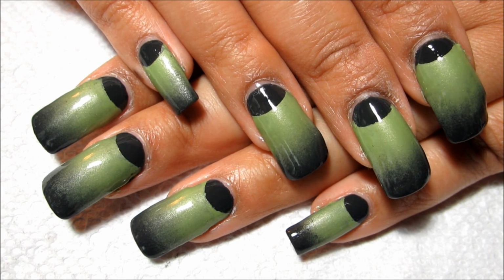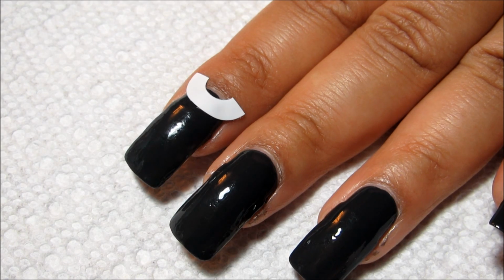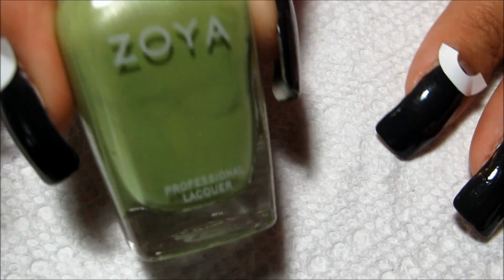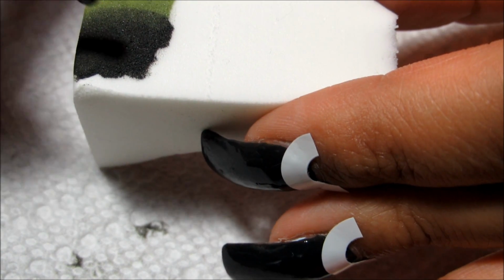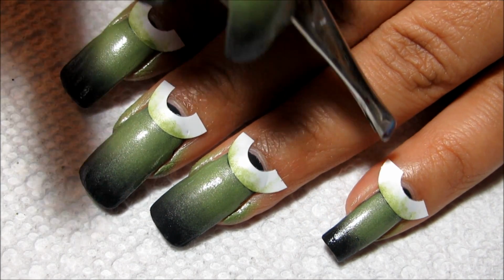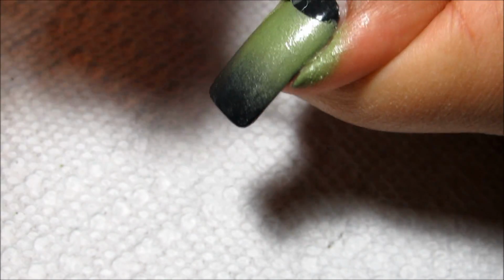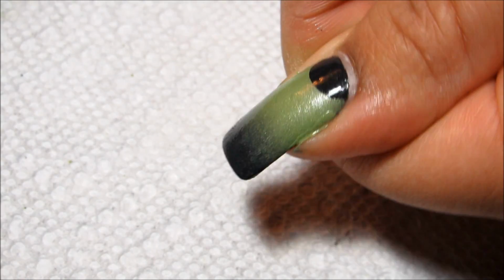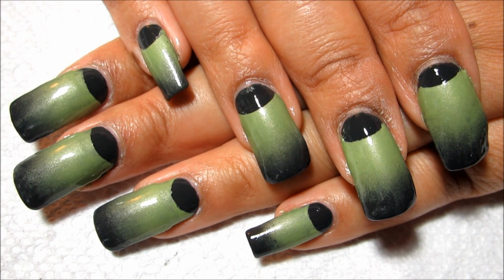Green Half-Moon Gradient Nail Art Tutorial (Nail Art April 2013 #4)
Sorry I'm a little late this week =)  But as I mentioned on the Fan Page, I couldn't procrastinate any longer on a rather imporant task!

Nail polish & products used:
Zoya - Noot
Zoya - Tracie
Round reinforcement labels - or a rounded sticker or piece of tape
Sponge (I use a makeup sponge - other kinds are OK too)
Tweezers (Optional)
Small Brush (Optional)

Like the Simple Little Pleasures Facebook page & share your nail art!